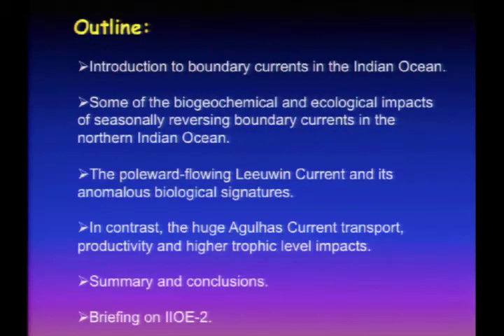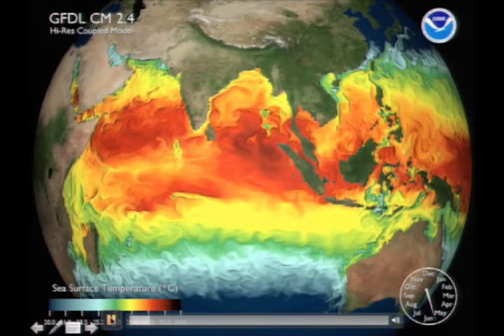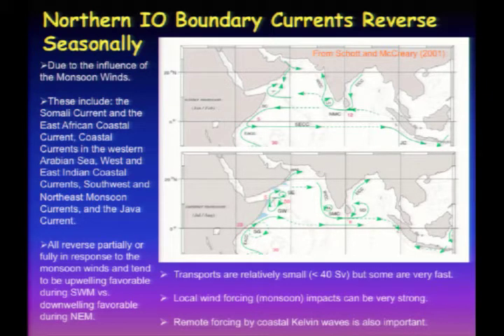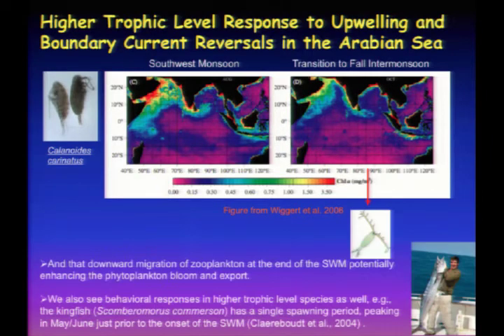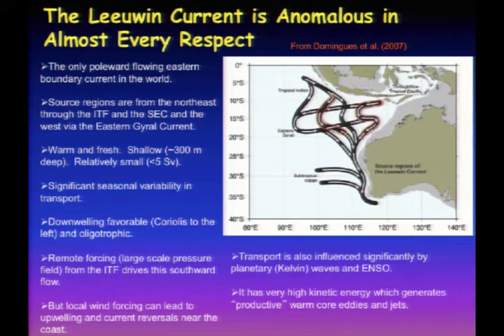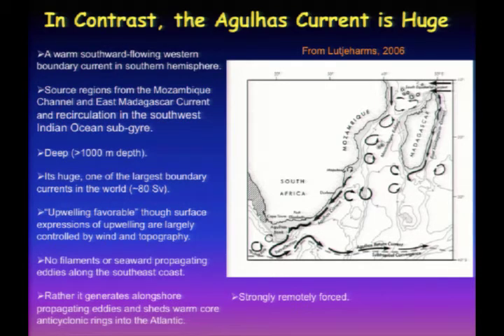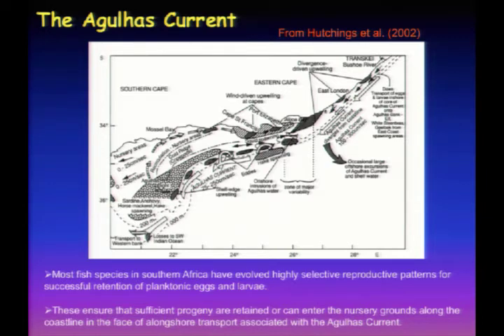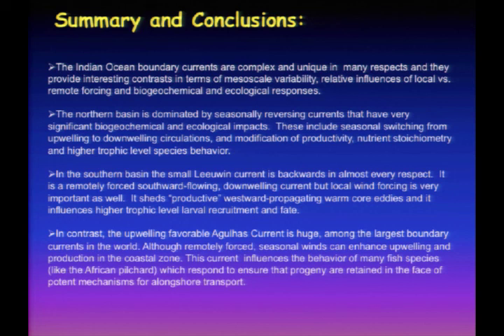D3 8 Raleigh Hood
Raleigh Hood
Day 3